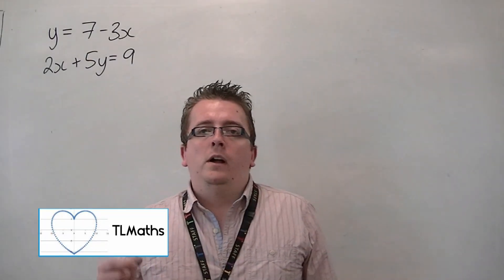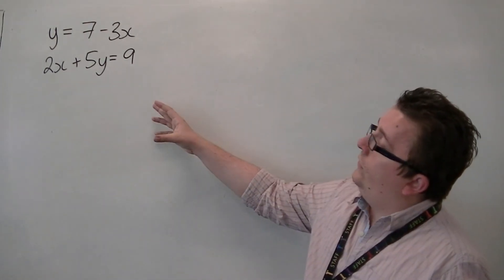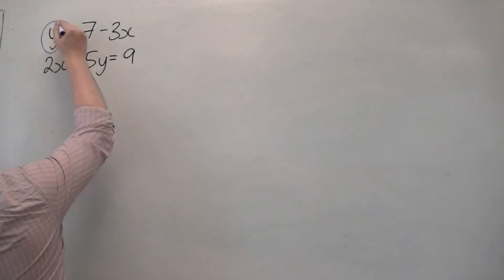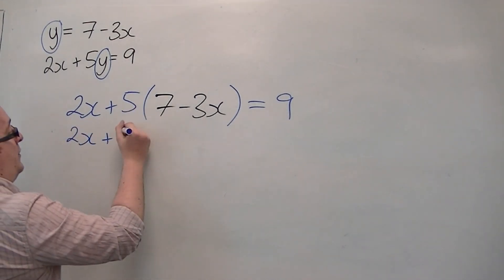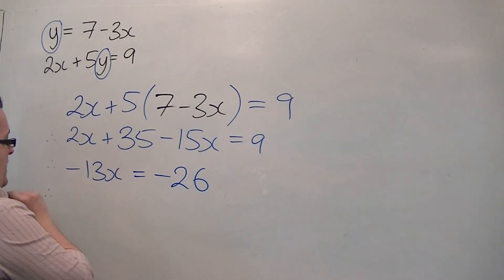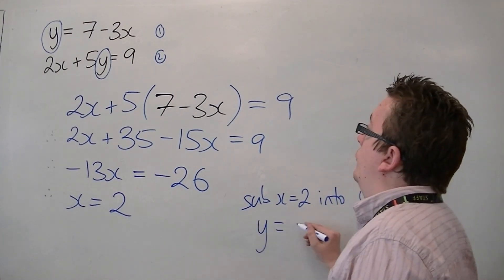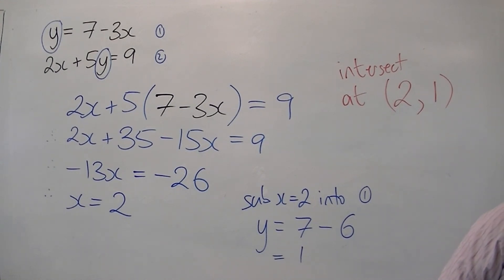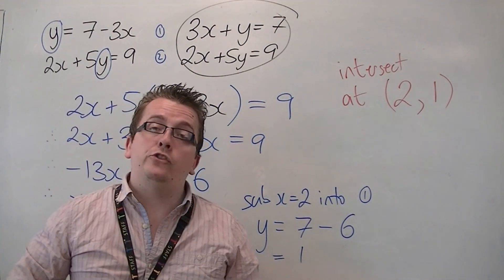AQA Core 1 1.06b Solving Simultaneous Equations (Substitution Method)